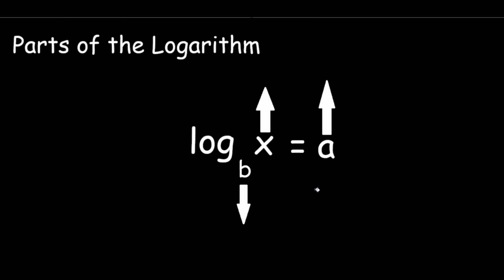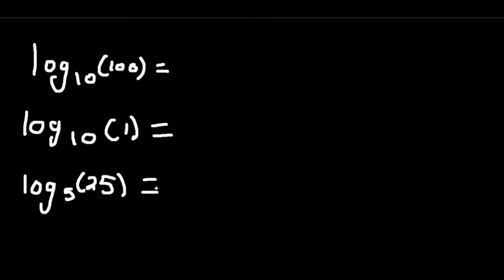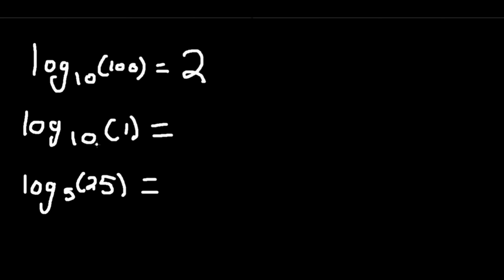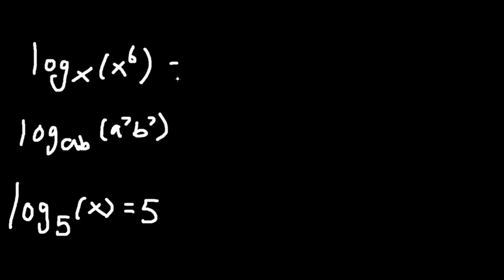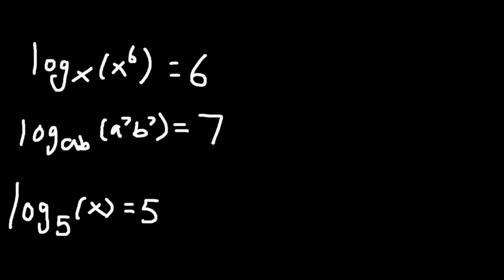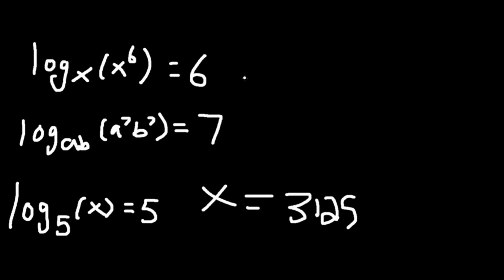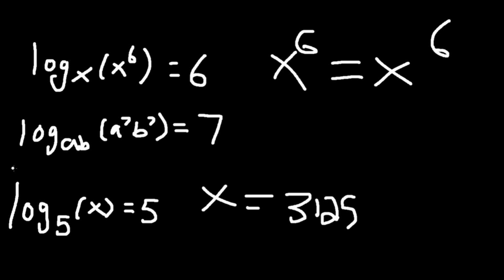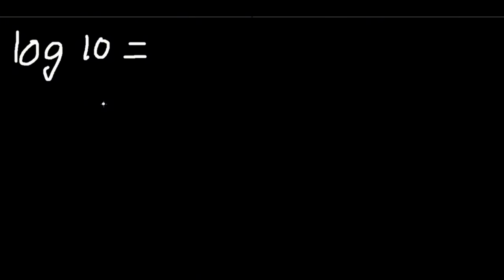Logarithms With Professor Kayden